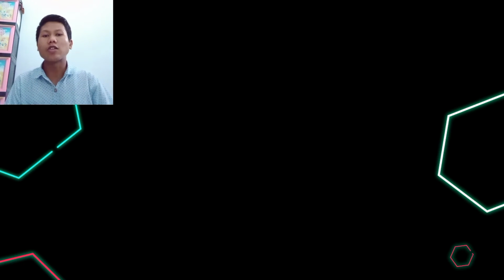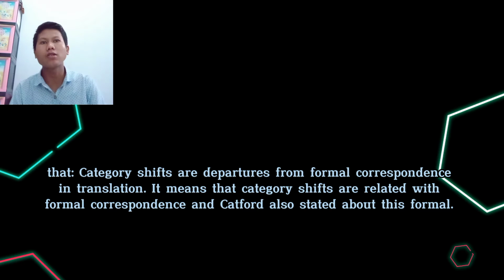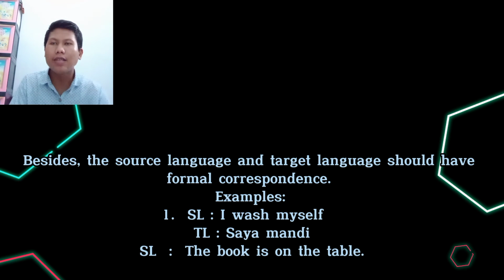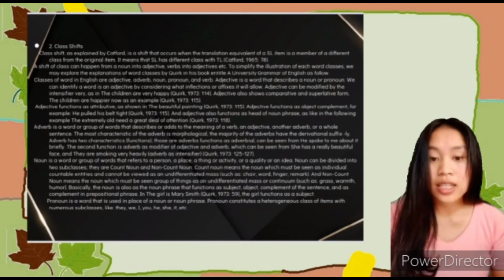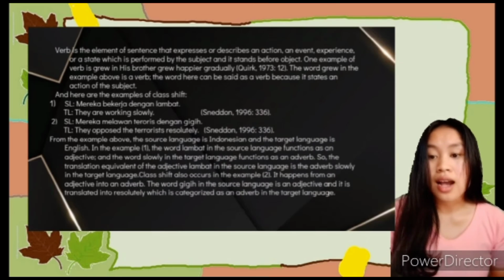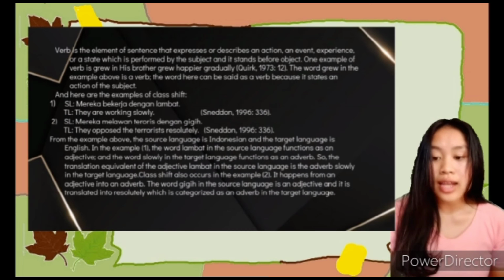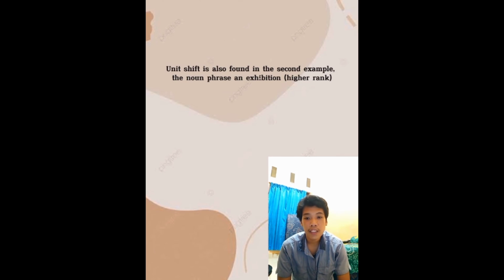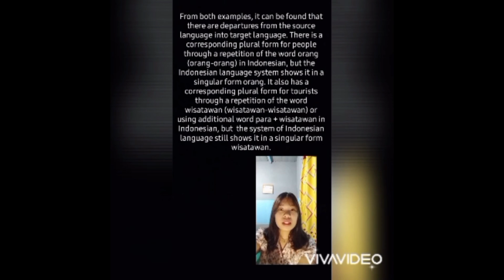{TRANSLATION SHIFT}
Hopefully, you can get the points cause that's the most important.😉
thanks for good teams👍 :
✓ junikositumorang
✓ lidiasitanggang
✓daysihutabarat